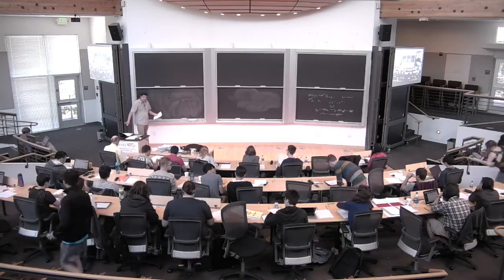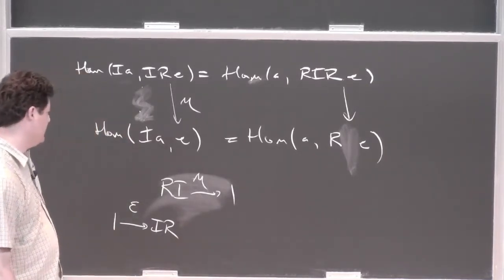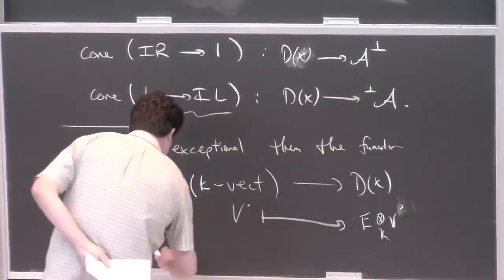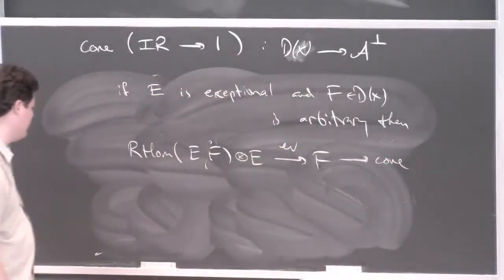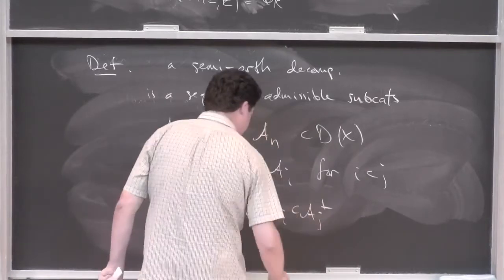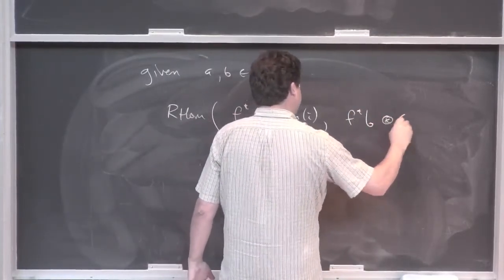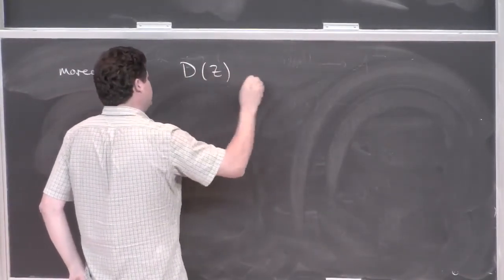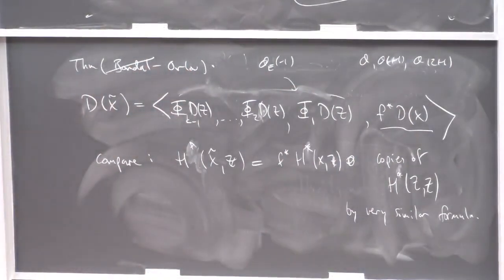12. Derived categories (Nicolas Addington)